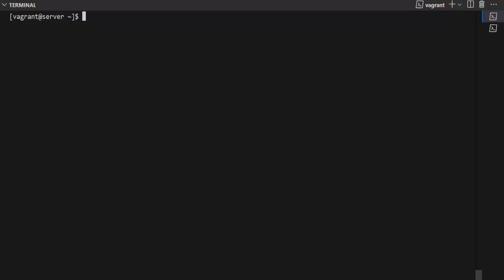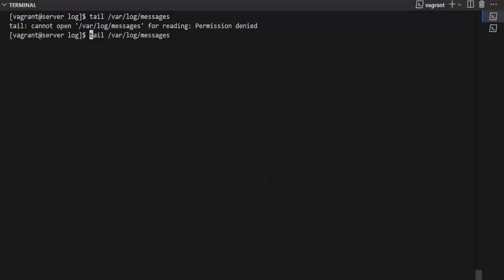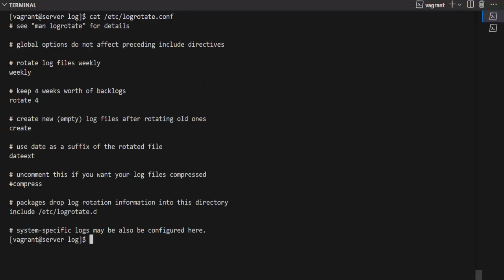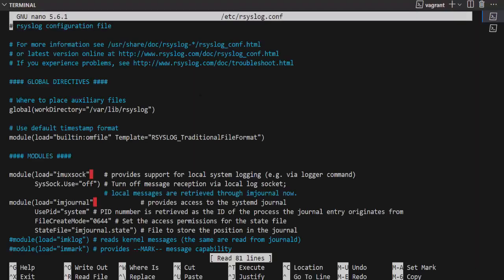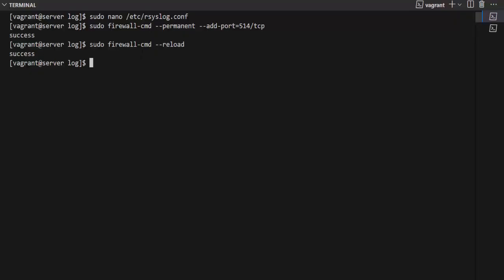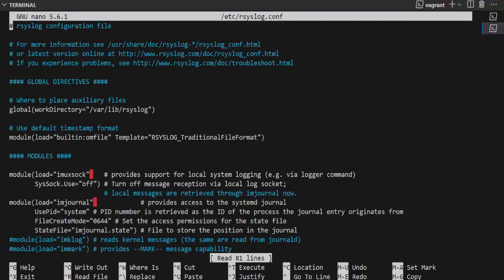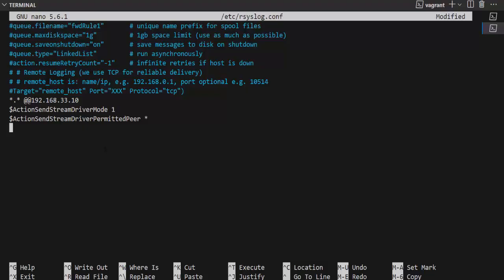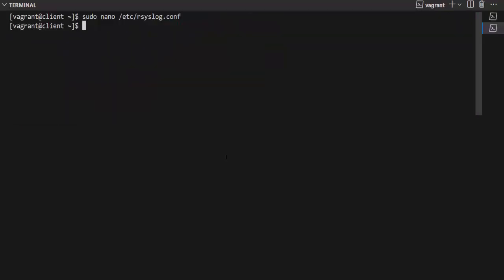1- Secure Linux Logging with Syslog and Rsyslog (Part 1)